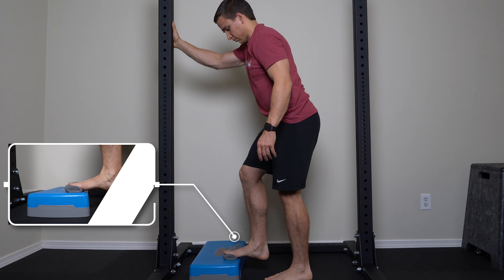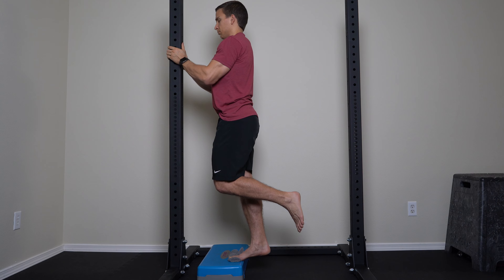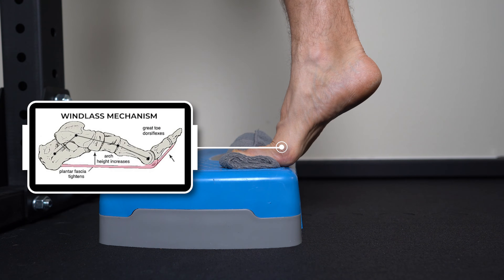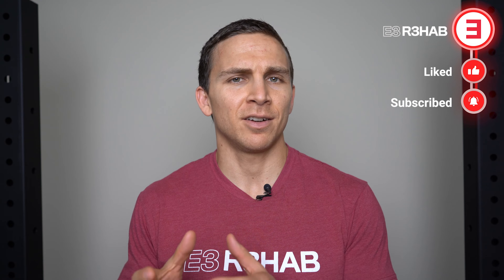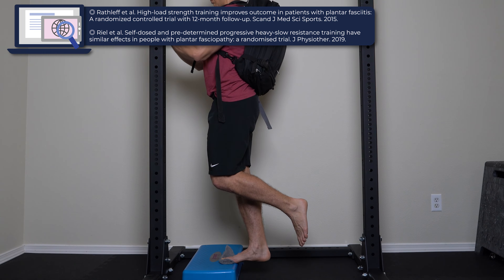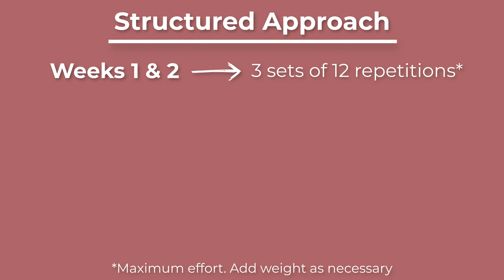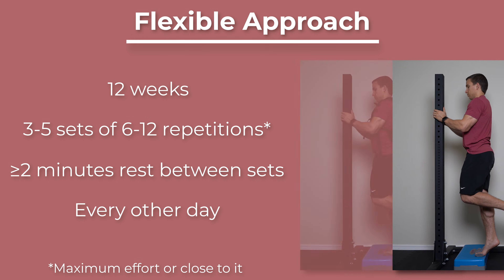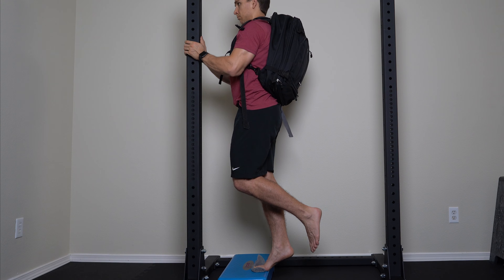Plantar Fascia Heel Raise: High Load Strength Training for Plantar Fasciitis | Fasciopathy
High-load Strength Training Improves Outcomes for Plantar Fasciitis

Intro (0:00)
How To Perform (0:15)
Research and Rationale (1:20)
Programming (2:44)